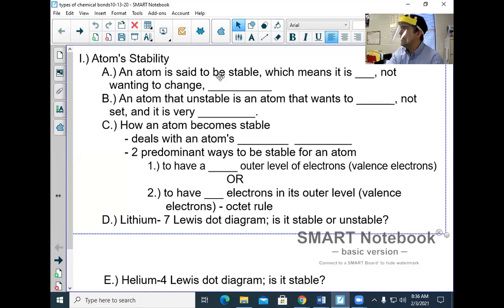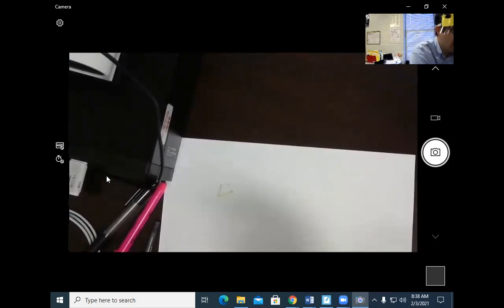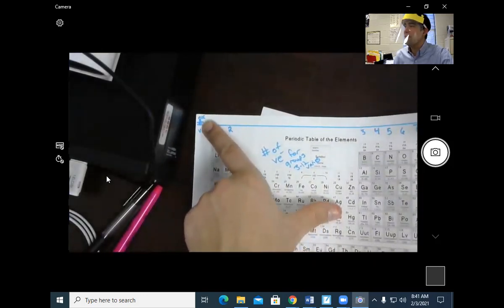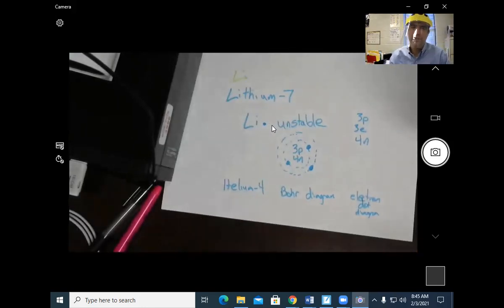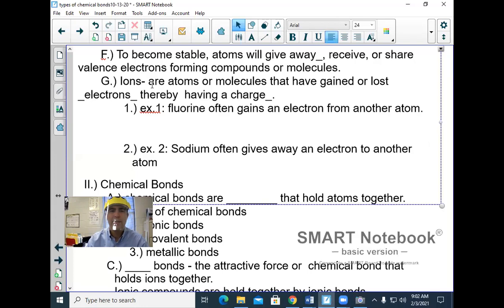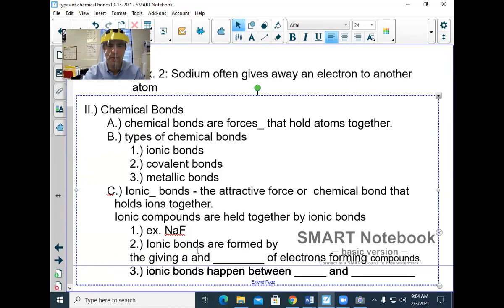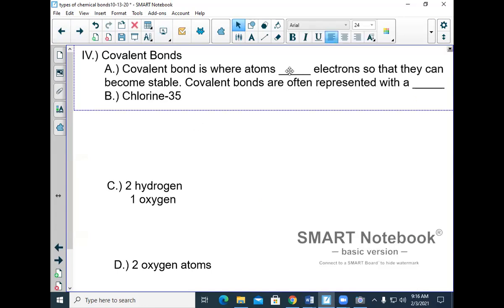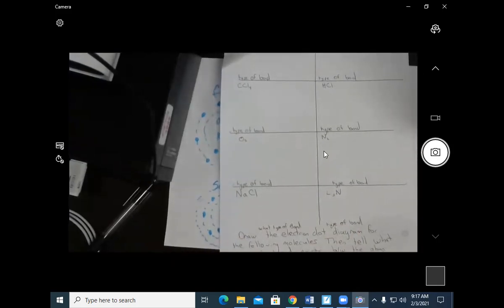Chemical Bonds notes pt I